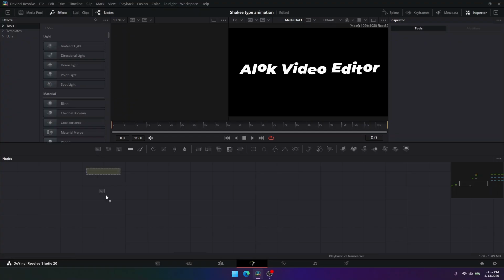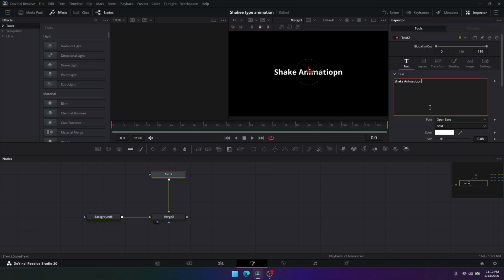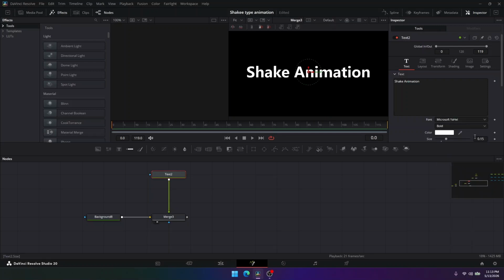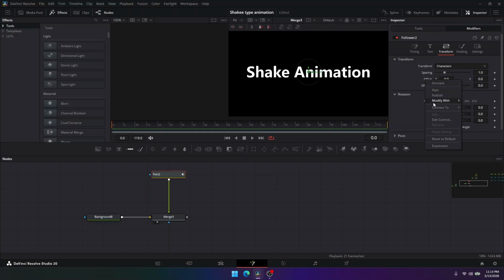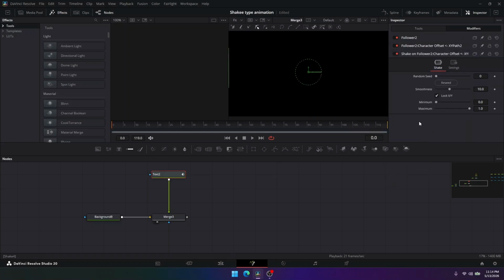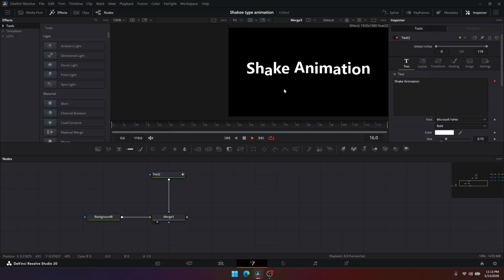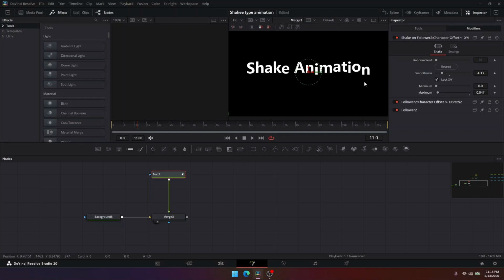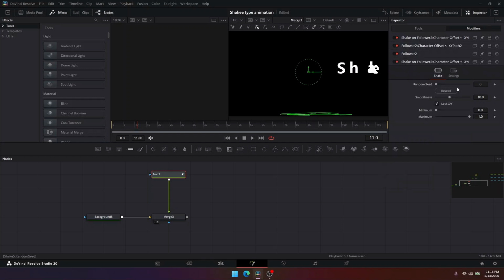Shake Animation in DaVinci Resolve | Davinci Fusion Tutorial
How to Create Shake Animation in Davinci Resolve Easily.
If you are a beginner, intermediate, or Pro, this video is for you davinciresolvefusion Davinci Resolve